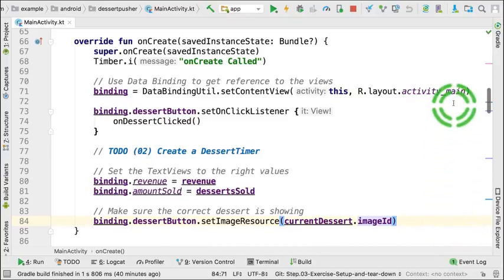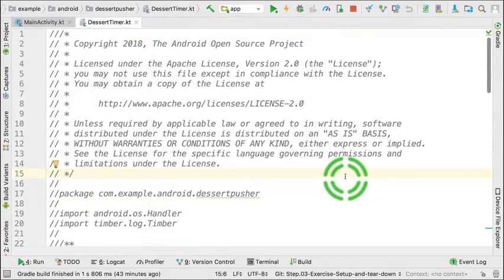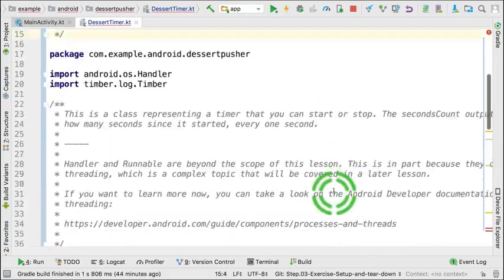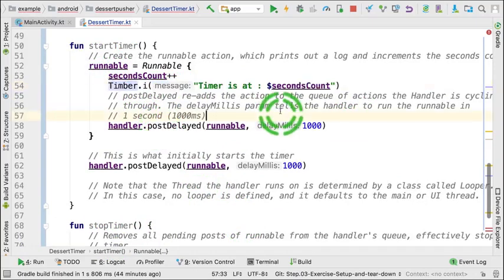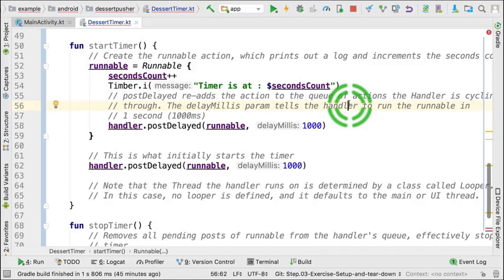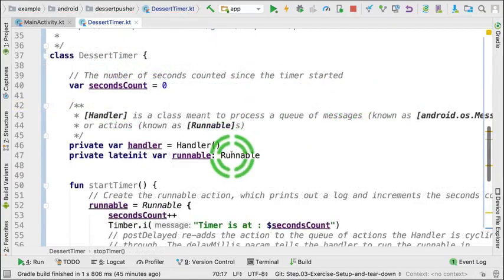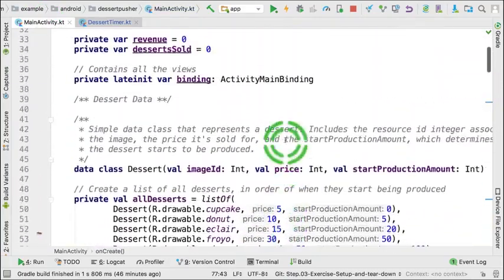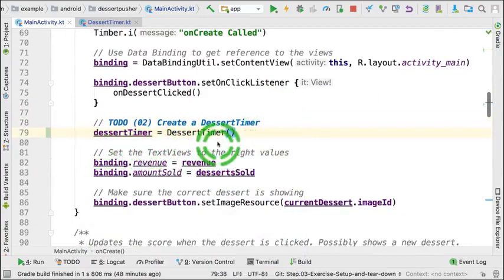97 ANDK L4 26 Set Up Tear Down SC